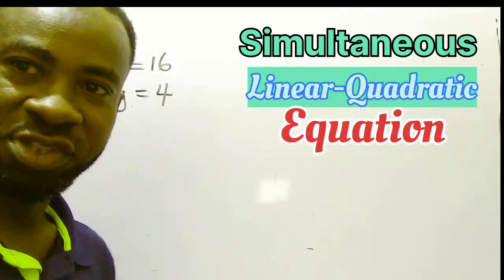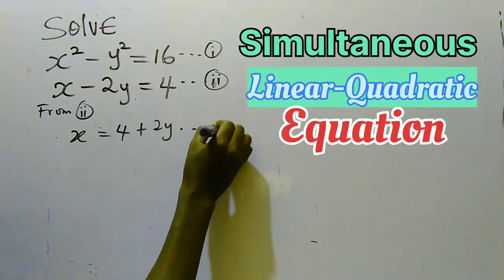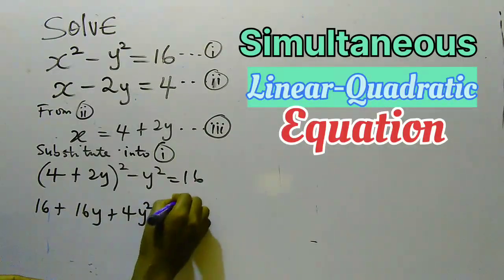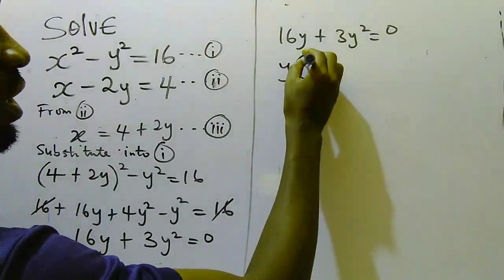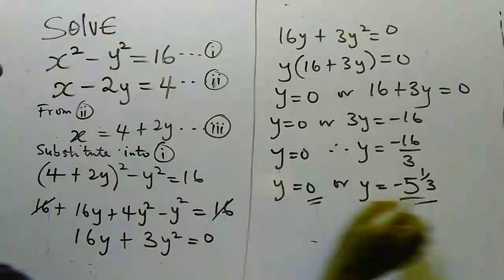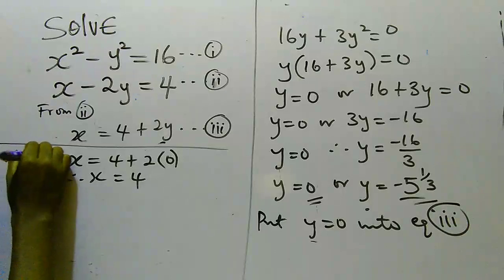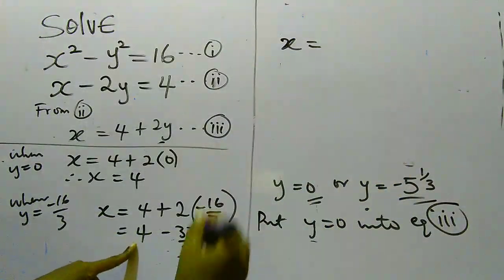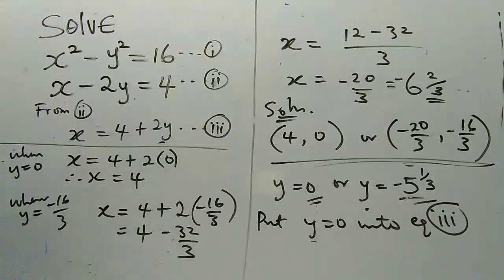simultaneous Linear-Quadratic Equation 1